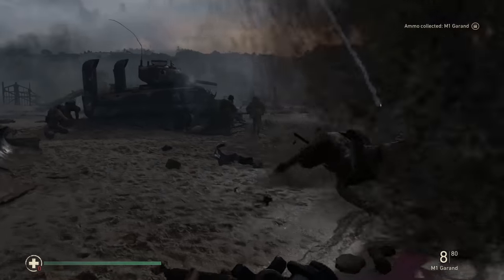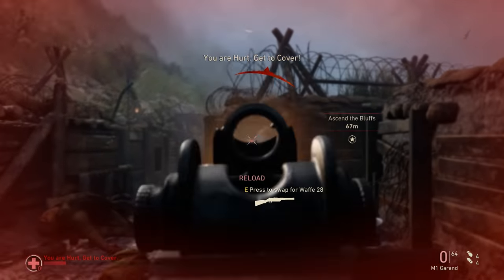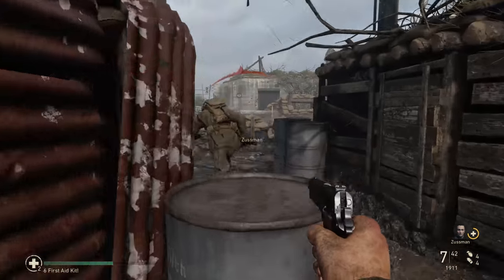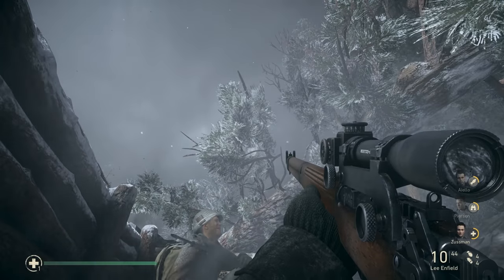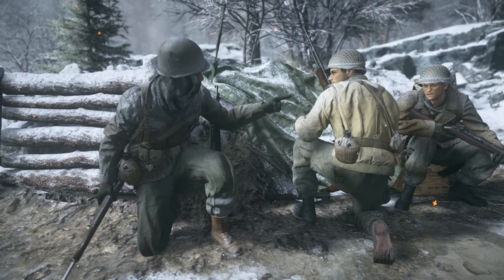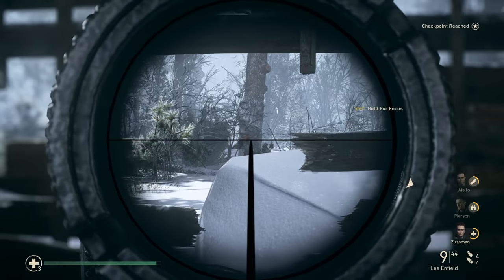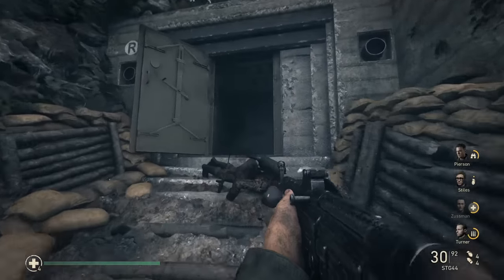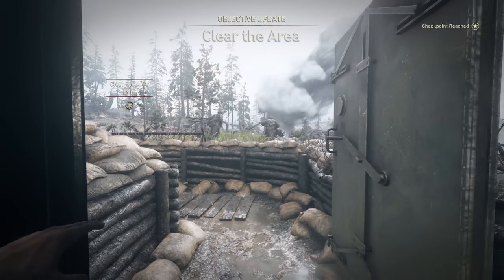Call Of Duty WW2 Single Player Review | PC 1440p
Hey guys, today we're going to take a look at the COD WW2 Campaign.